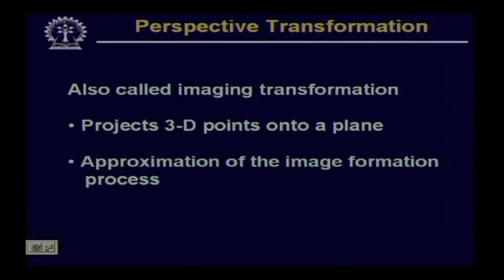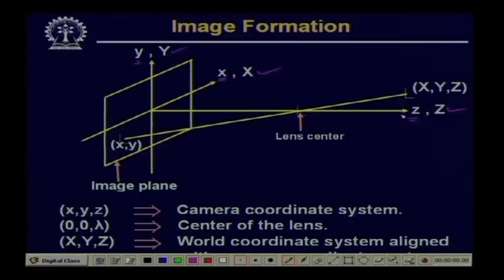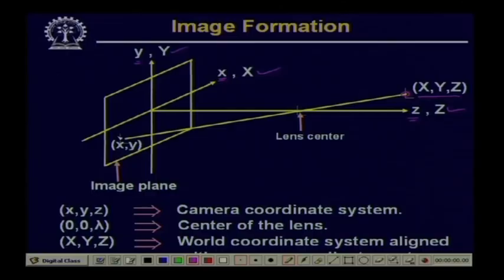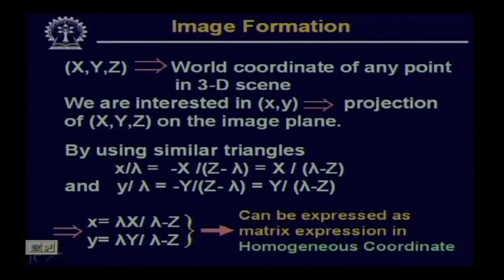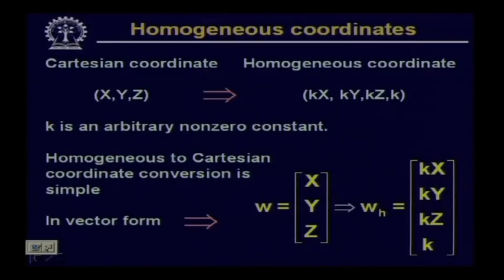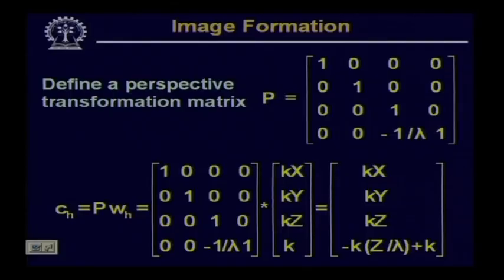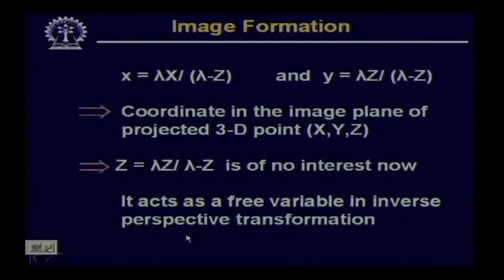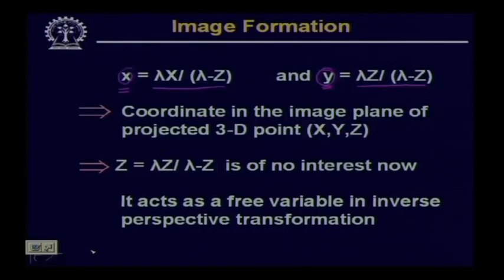Image Formation - I